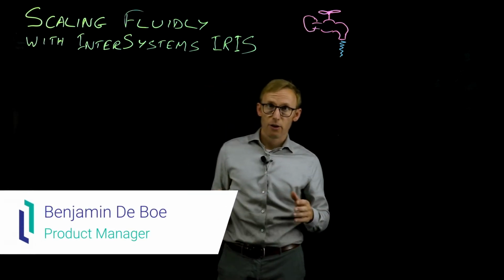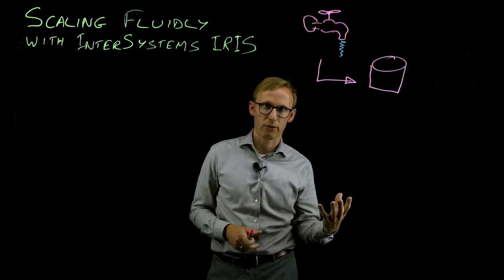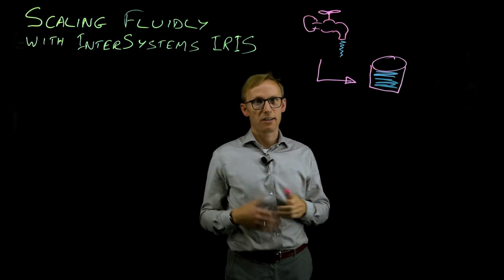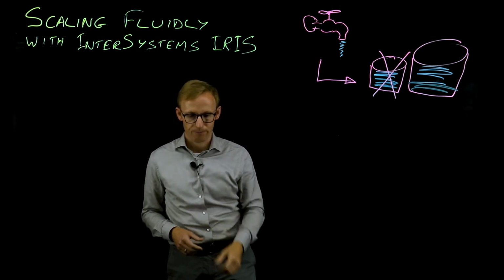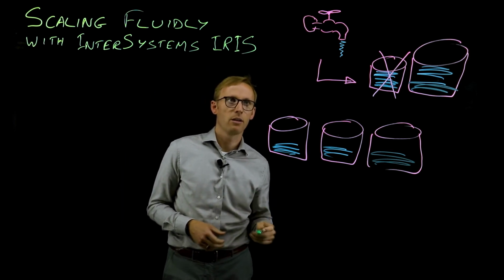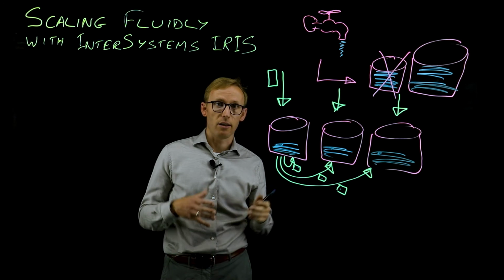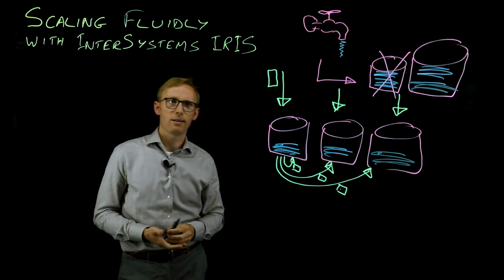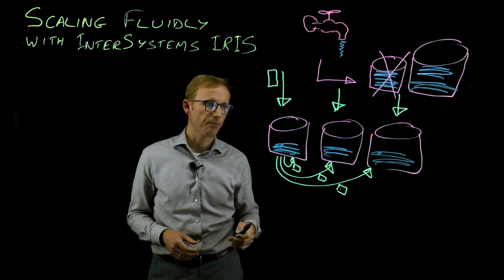Scaling Fluidly with InterSystems IRIS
In this video, Benjamin De Boe explains how sharding capabilities in InterSystems IRIS provide a more economical approach to fluidly scaling your systems than traditional vertical scaling.

Learn about deploying InterSystems IRIS in Containers and the Cloud (learning path, 3h)